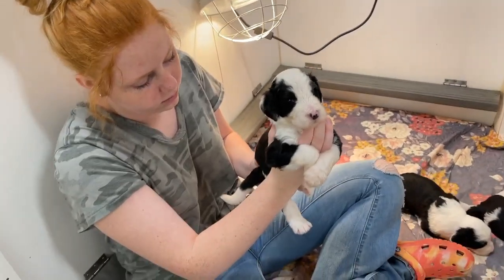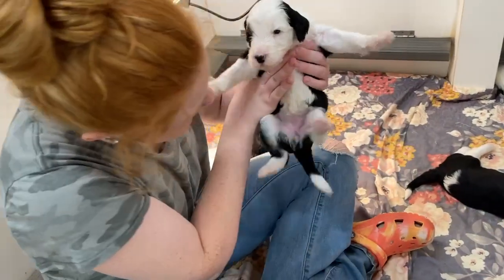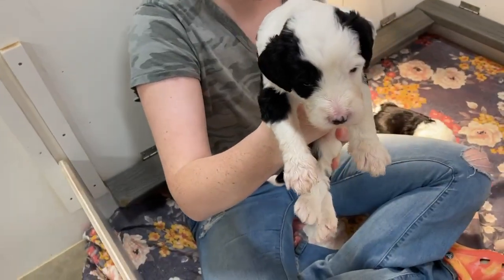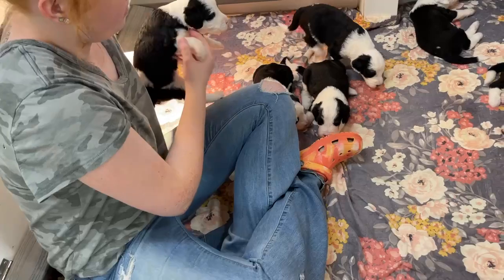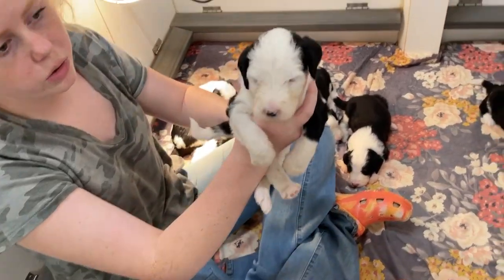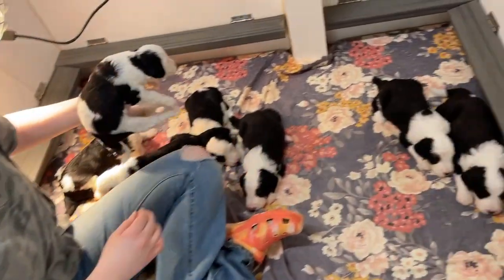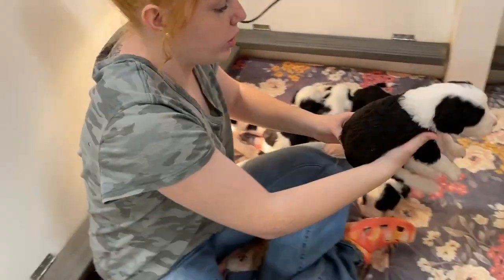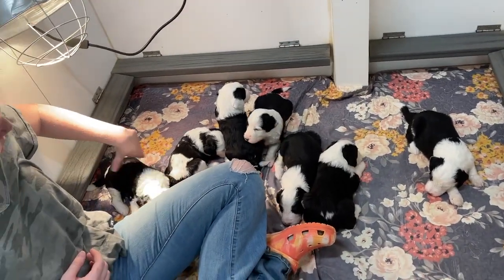Deb's Doodles Movie Monday 5-22-2023 Dancer